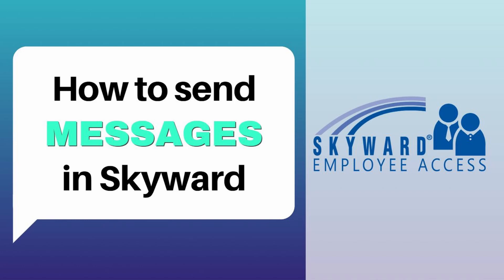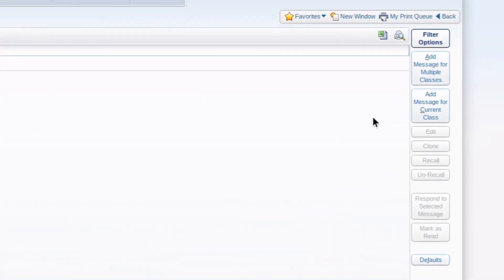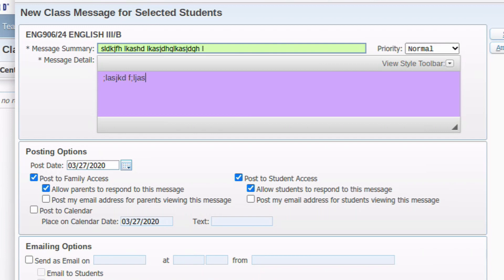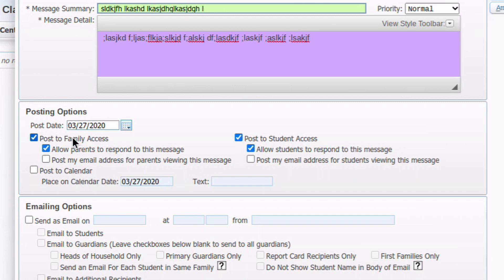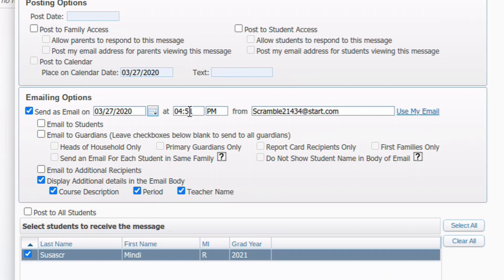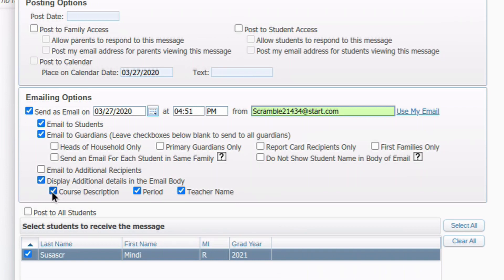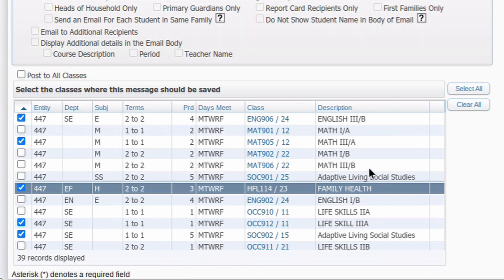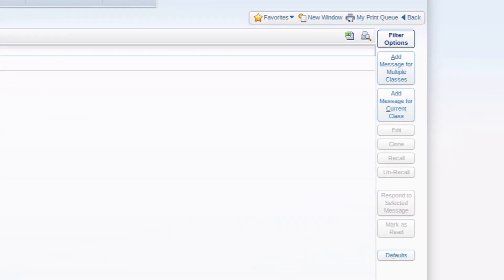Skyward Messages Tutorial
A tutorial on Skyward Message Center. A module within Skyward that allows you to send messages and emails to all your students and parents.